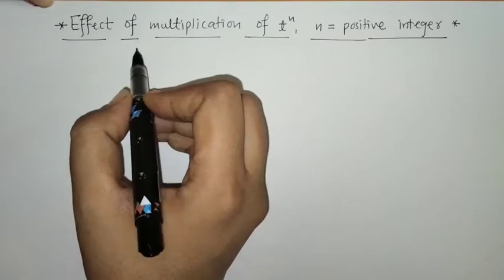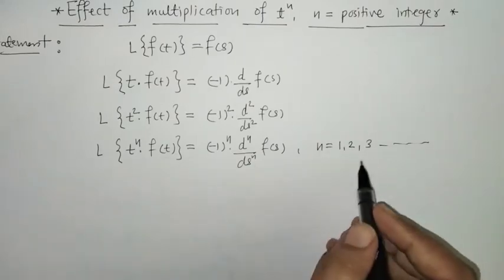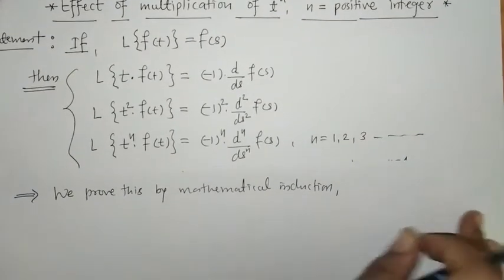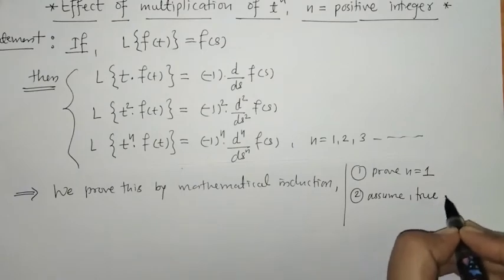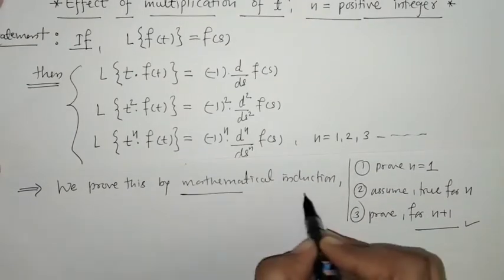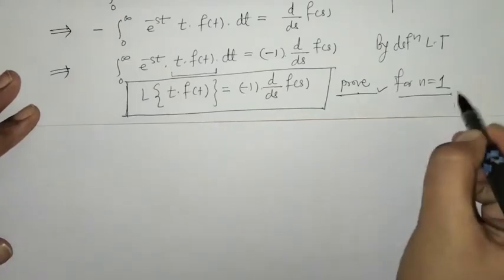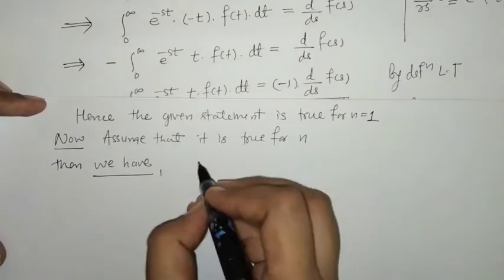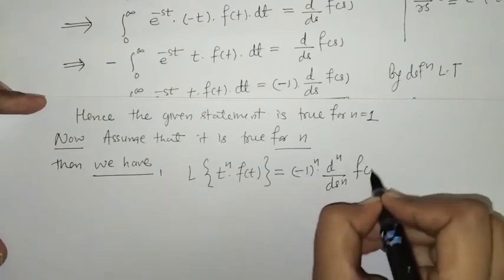Laplace Transform Property || Multiplication by t^n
Here we proved the property of effect of multiplication of t^n on Laplace Transform  with Suitable Example.